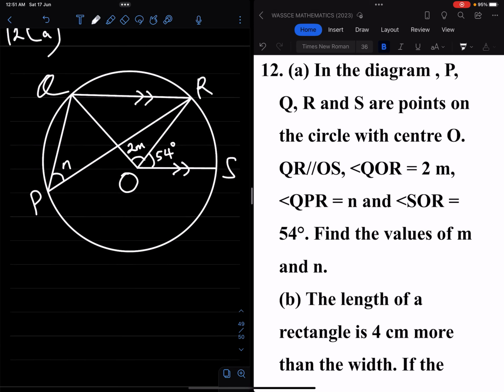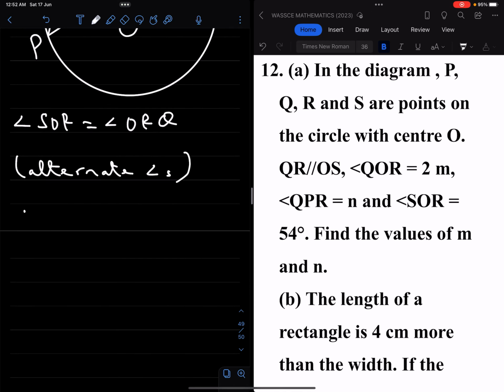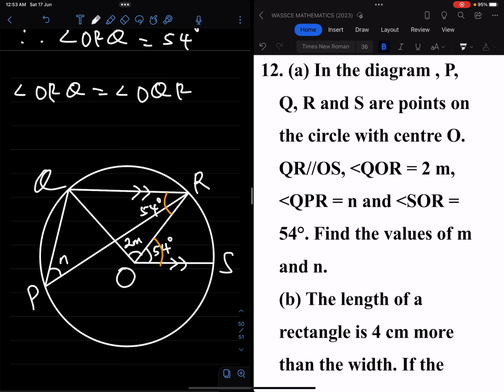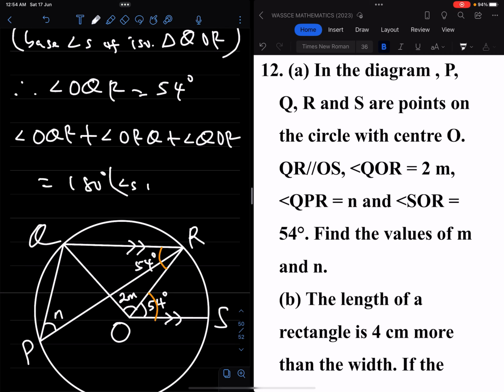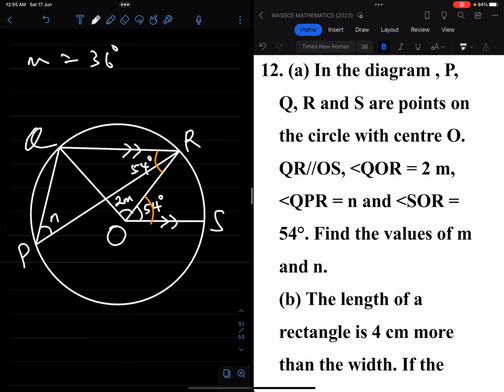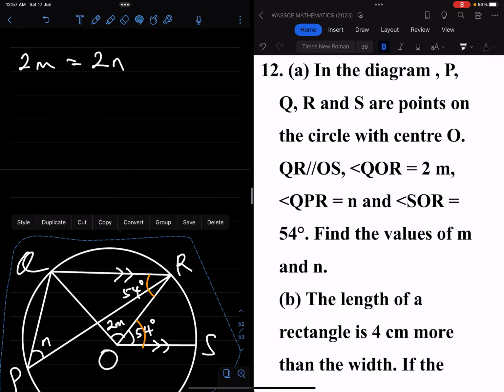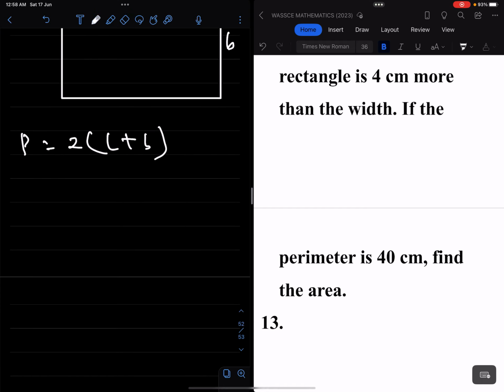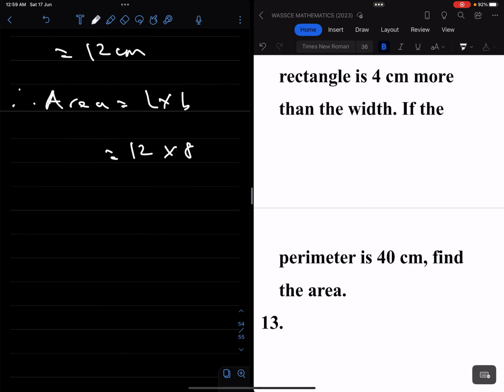2023 WASSCE MATHEMATICS SECTION A (No. 12)